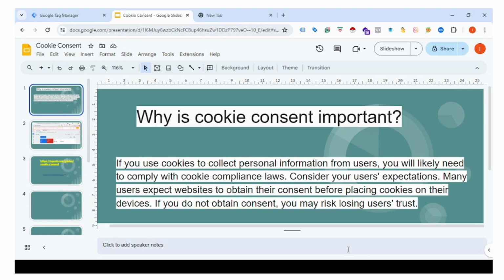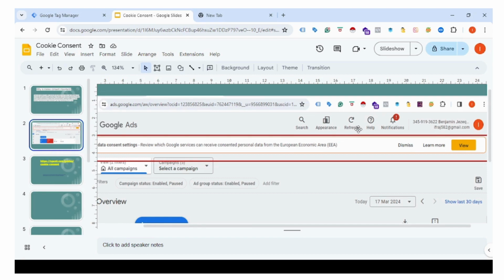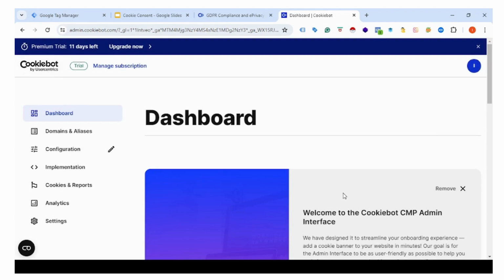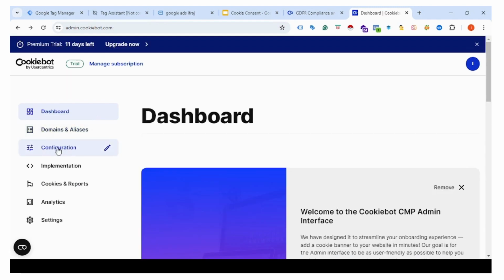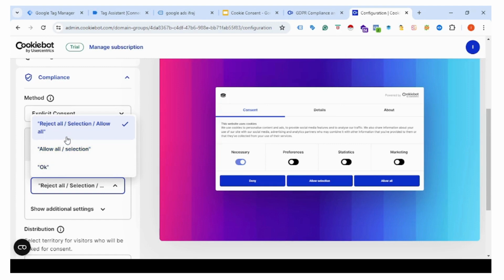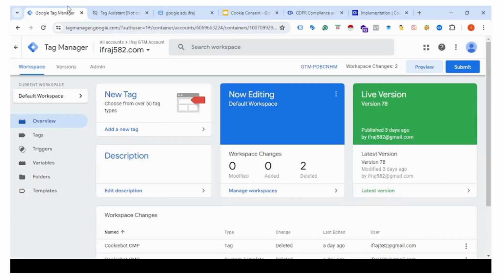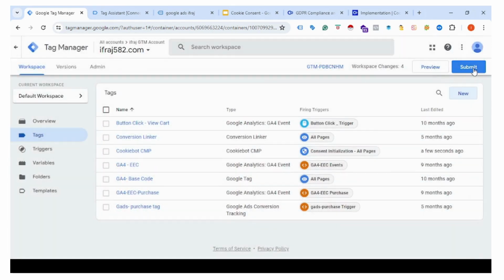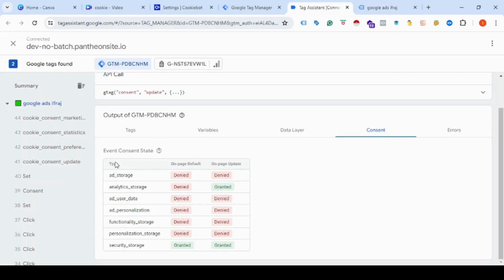How to Install Consent Mode V2 Using Google Tag Manager and Cookiebot | Full Step-by-Step Guide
Learn how to set up a cookie consent banner on your website using Google Tag Manager (GTM) and Cookiebot in this comprehensive tutorial. This video provides a detailed, step-by-step guide to configuring the consent banner, enabling you to control how tags behave and when they fire. Additionally, you'll discover how to implement Google Consent Mode to optimize tag behavior based on user consent. Perfect for website owners, developers, and digital marketers aiming for compliance and enhanced user experience